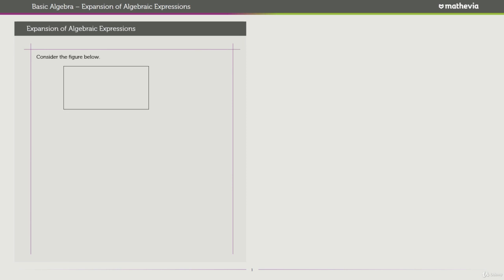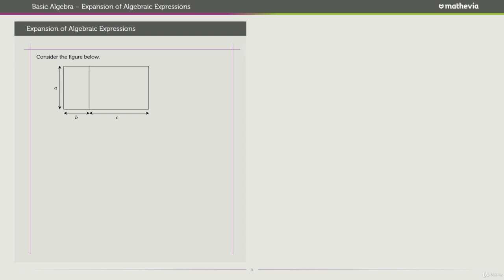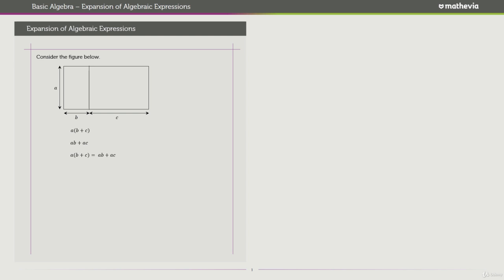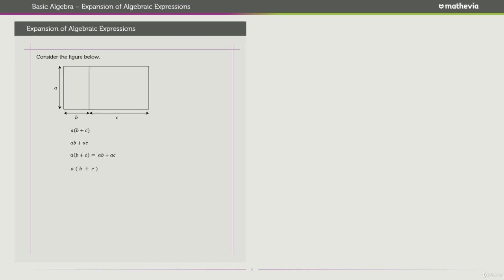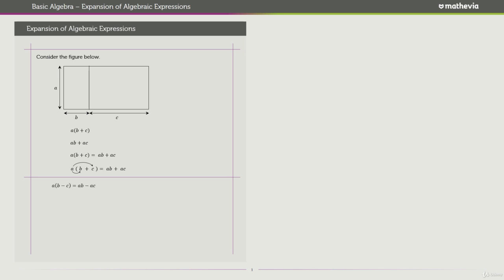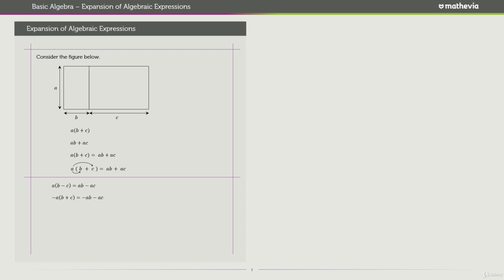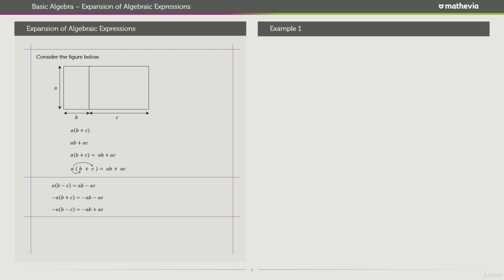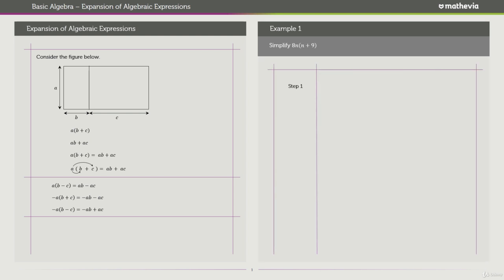Basic Algebra Expansion of Algebraic Expressions TEF